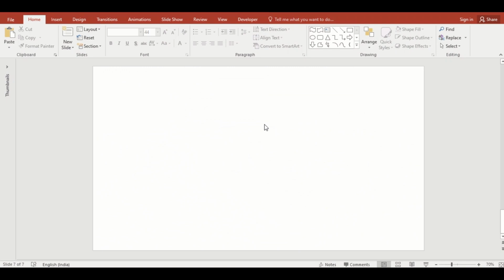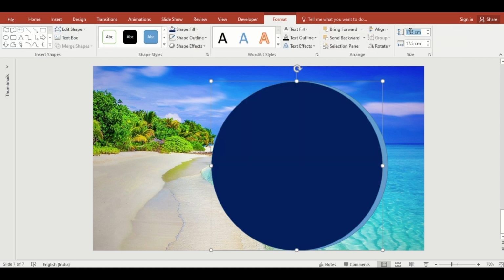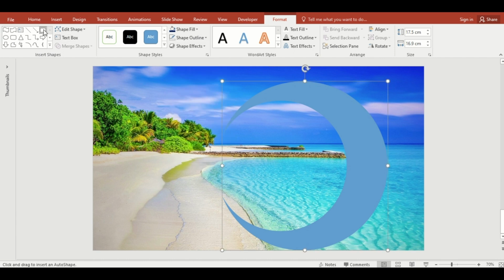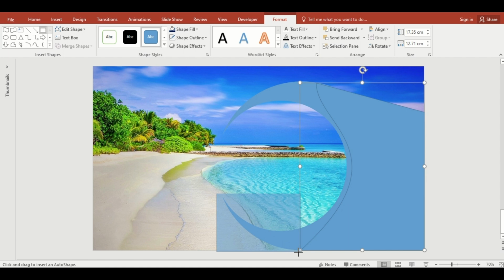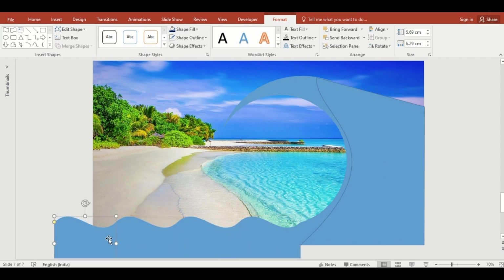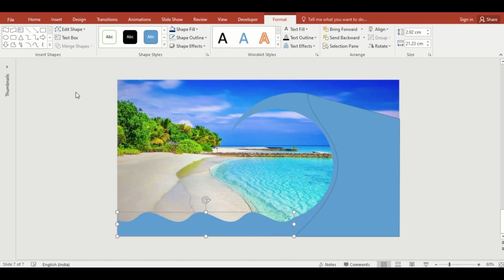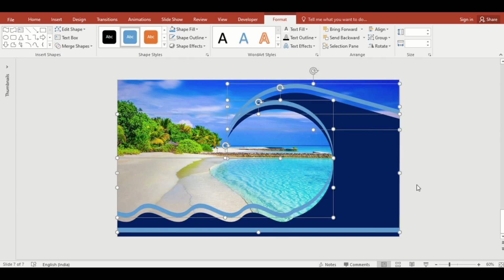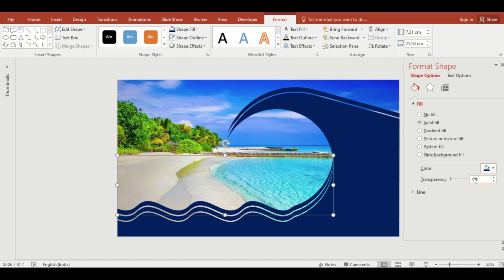🔥 PowerPoint Title Slide Design Tutorial | Create STUNNING Professional Slides in 3 Minutes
Create an attractive and unique PowerPoint title slide design with this comprehensive tutorial! In this video, we'll walk you through creating stunning professional presentations using shapes, animations, and design techniques.

⏱️ TIMESTAMPS:
0:00 - Introduction
0:06 - Adding Nature Background Image
0:12 - Creating Oval Shapes
0:26 - Shape Merging & Formatting
0:41 - Wave Shape Design
1:32 - Rectangle Shape Techniques
2:05 - Merging & Fragmentation
3:00 - Final Title & Subtitle
3:17 - Conclusion & Call to Action

🎨 WHAT YOU'LL LEARN:
✅ How to add stunning background images to PowerPoint
✅ Create professional oval and wave shapes
✅ Master shape merging and subtraction techniques
✅ Design attractive title slides that impress
✅ Professional presentation design tips & tricks
✅ Step-by-step PowerPoint animation tutorial

📌 THIS VIDEO COVERS:
PowerPoint 365 | Microsoft Office | PowerPoint 2019 | PPT Presentation Design | PowerPoint Tips & Tricks | Presentation Animation | PowerPoint Tutorials | Design Techniques | Professional Slides

👍 If this PowerPoint tutorial helped you, please:
✅ Share with friends who need presentation help
✅ Comment your favorite design trick below!

• PowerPoint animation tutorials
• Professional presentation design
• Microsoft Office tips & tricks
• Business presentation skills
• Creative slide design techniques